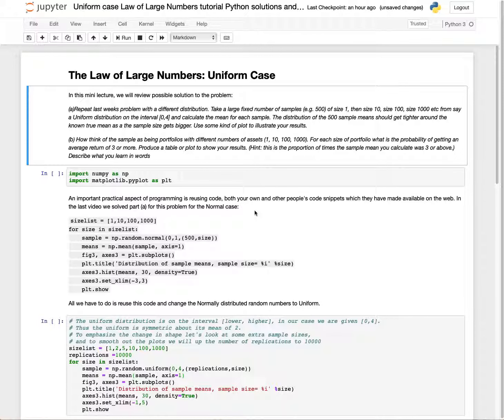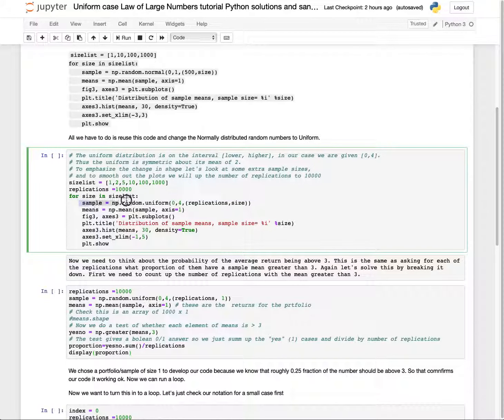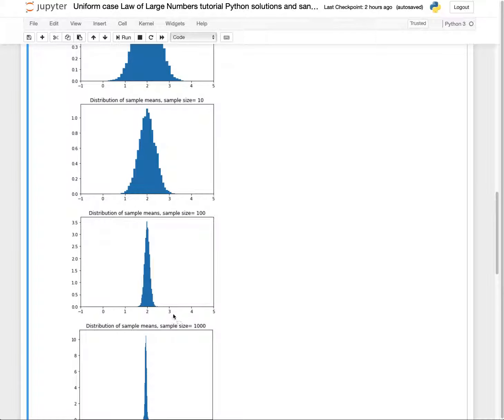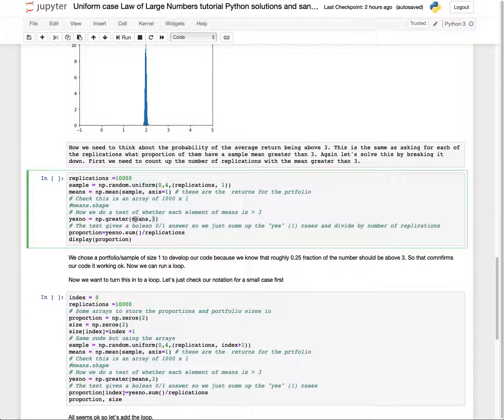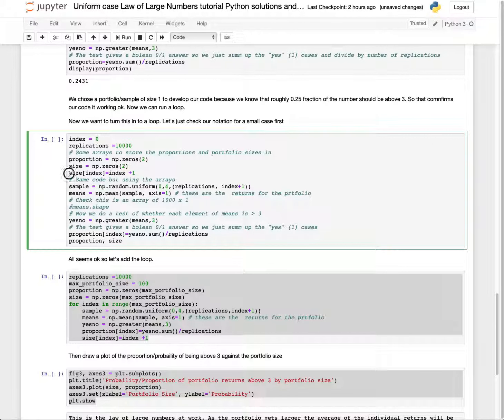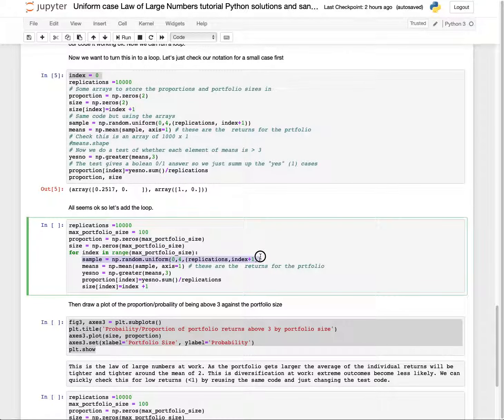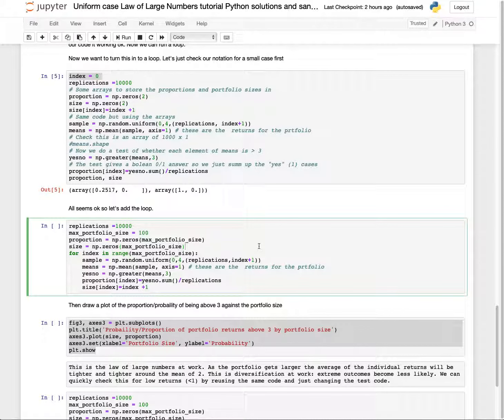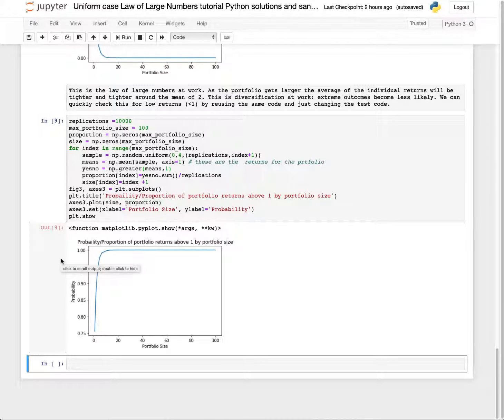Tutorial 9 Uniform case Law of Large Numbers and Tail Probabilities